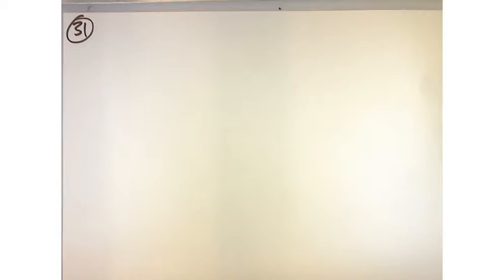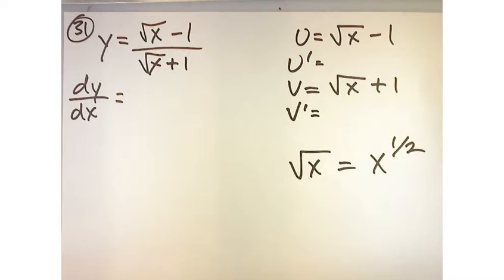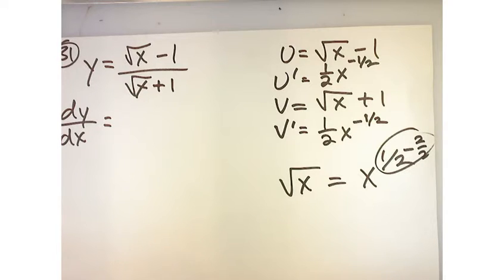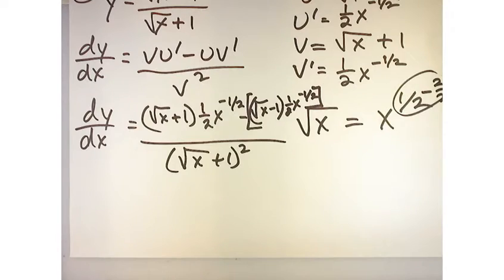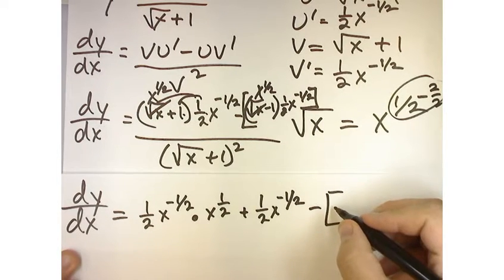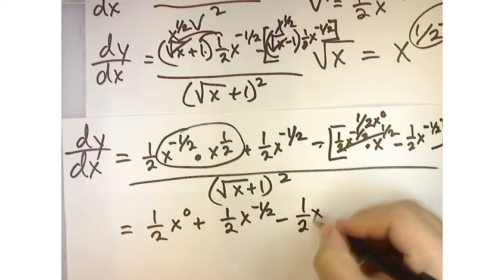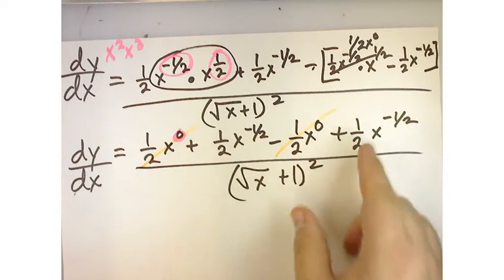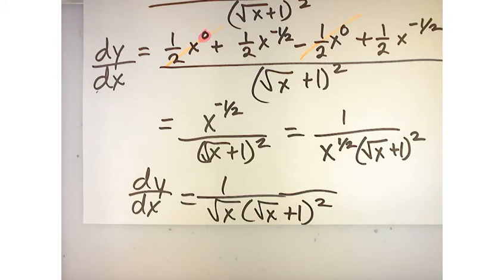AP Calculus 3.3 Rules for Differentiation HW # 31